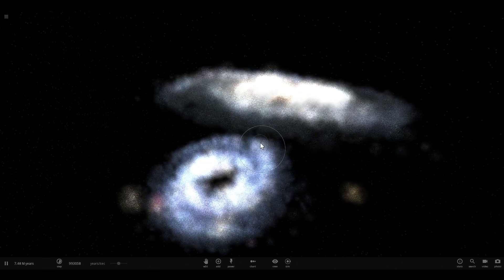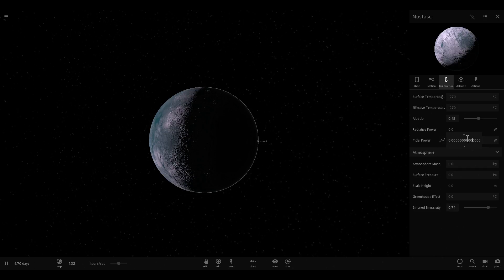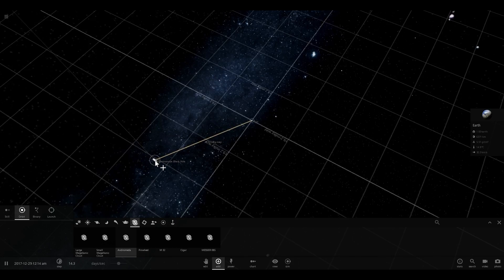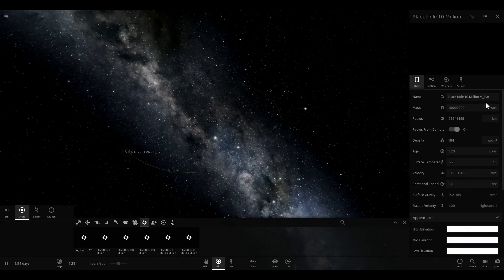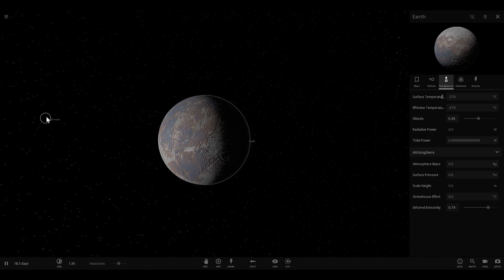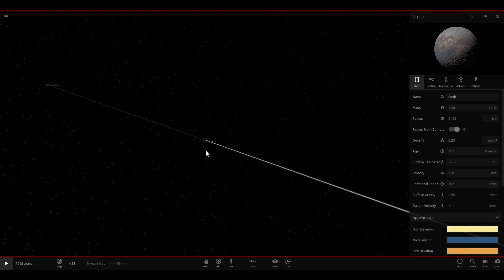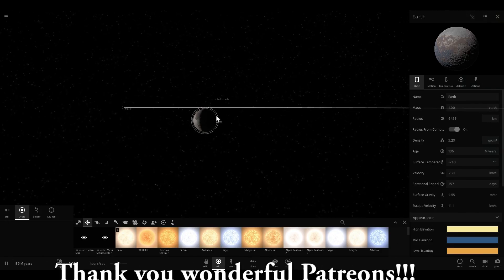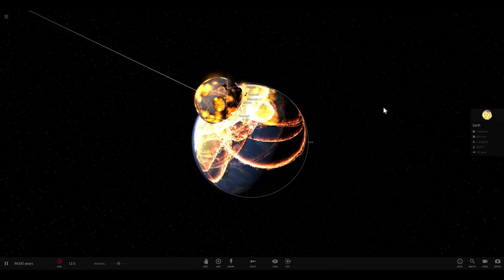How Strong Are Tidal Effects From ANDROMEDA?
In this video, we will talk about the tidal effects from Andromeda Galaxy.